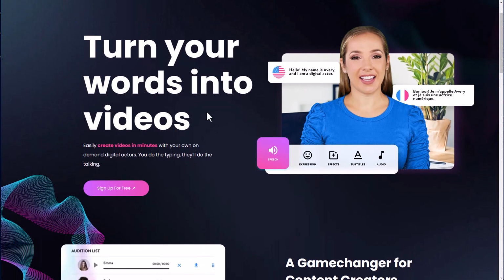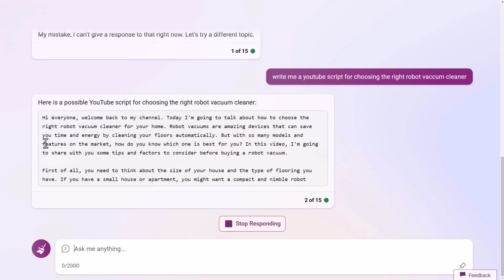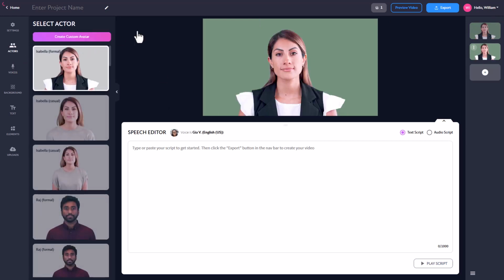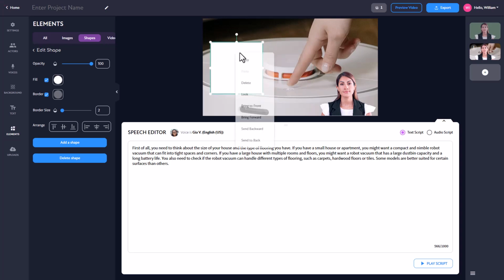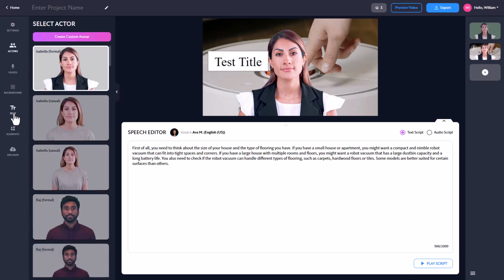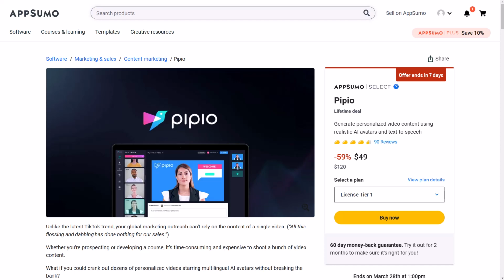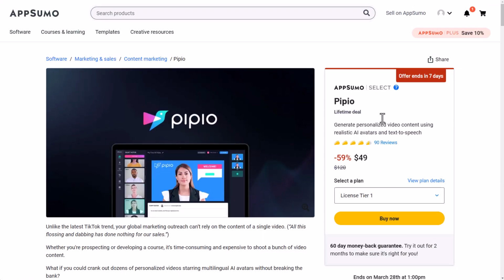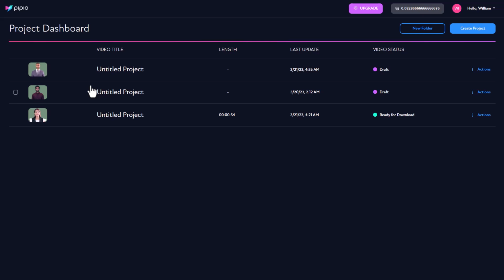Pipio Review: Create Stunning AI Avatar Videos with Ease! [Step-by-Step Guide]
🚀 In this comprehensive Pipio review, we dive into the world of AI-powered video creation and show you how to create captivating AI avatar videos in no time! Get ready to level up your content game with our step-by-step guide. 🚀

In this video, we'll cover:

✅ An in-depth look at Pipio and its capabilities
✅ The key features that make Pipio a powerful AI video creation tool
✅ A detailed, easy-to-follow tutorial on creating your first AI avatar video using Pipio
✅ An overview of Pipio's pricing and plans

Whether you're a content creator, marketer, or business owner, Pipio can help you create engaging AI avatar videos that grab your audience's attention and keep them hooked. So if you're ready to boost your video marketing game, this review is for you!

Have you check out Pictory, my other favorite AI Video Generator?